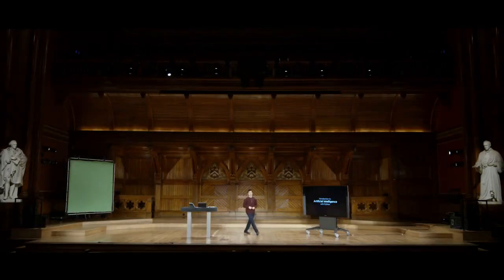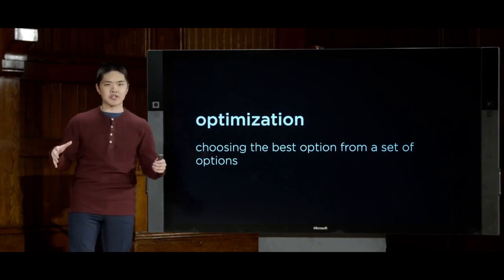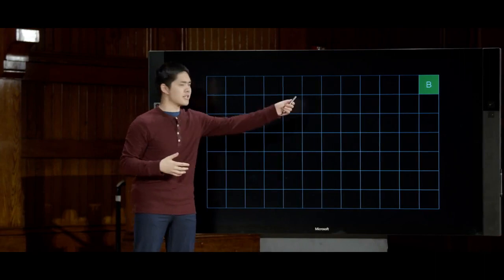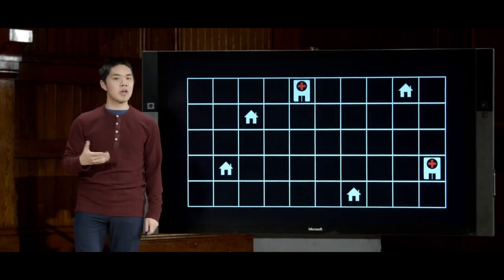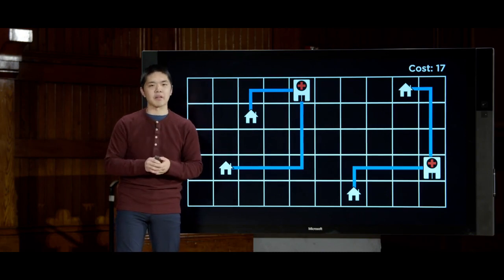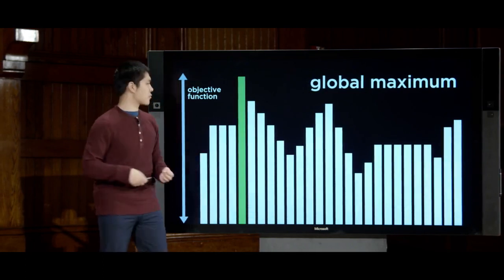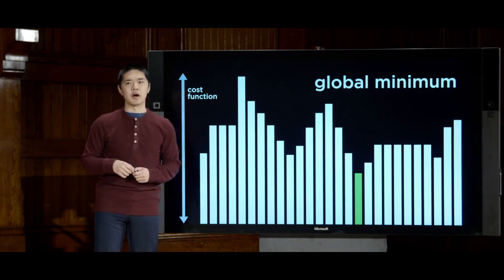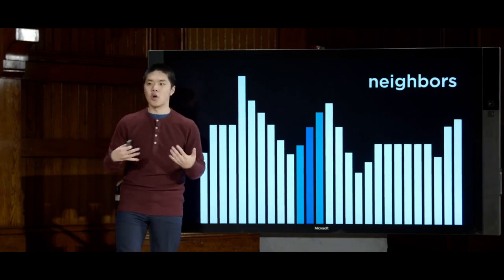Introduction to AI with Python - 1.4 Optimization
HarvardX CS50AI
Here, we discuss another category of problems generally known as "optimization problems" where optimization is really all about choosing the best option from a set of possible options.